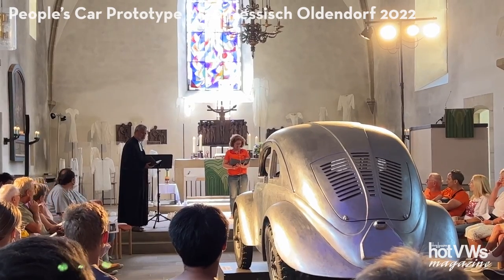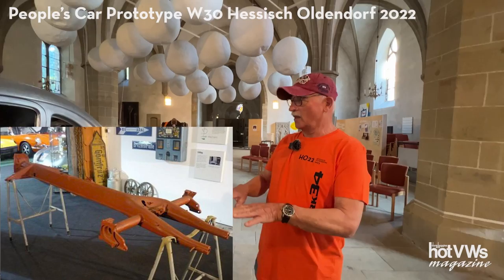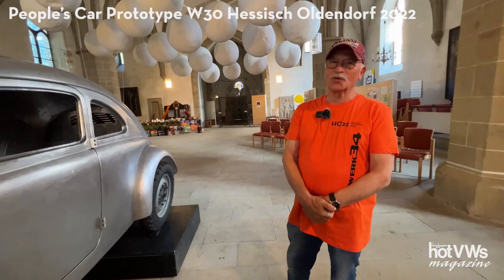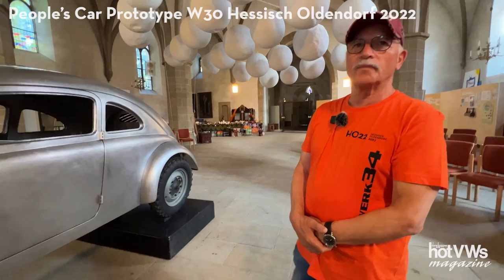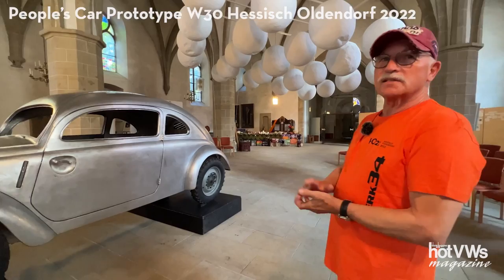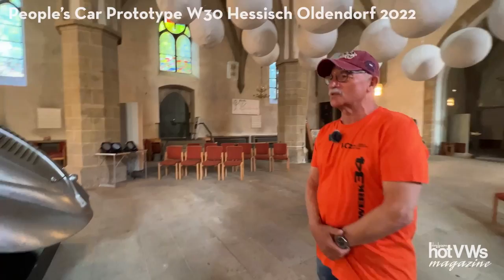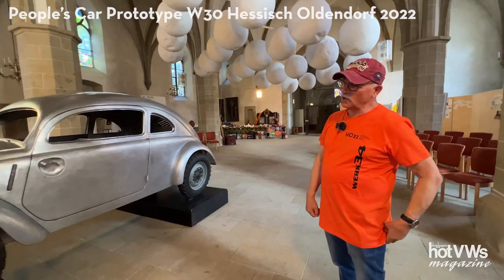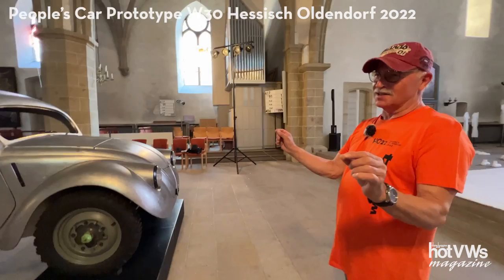VW Beetle Prototype 1936 W30 at Hessisch Oldendorf Hot VWs Magazine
Special thanks to Traugott Grundmann for giving us a private walkaround of this very special W30 Prototype.

Also, enjoy the footage of the Sunday Morning Church Service at St. Marienkirche Hessisch Oldendorf.